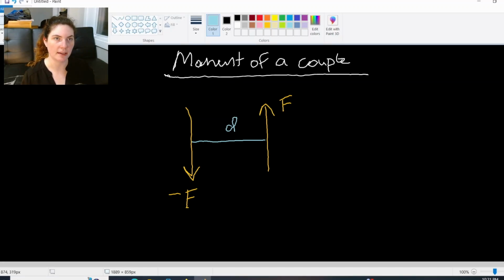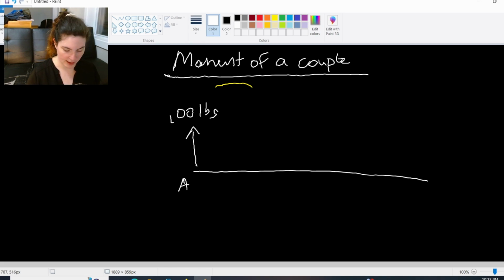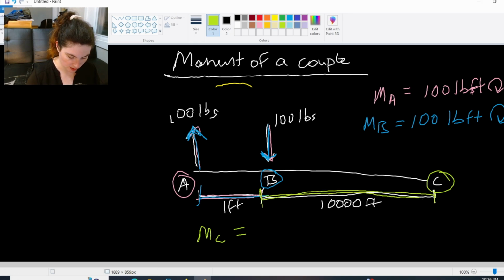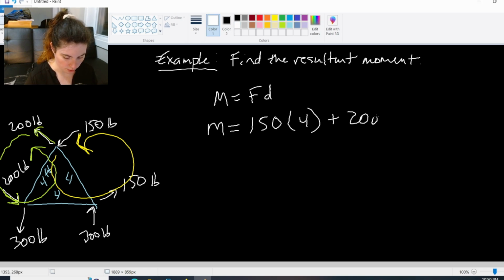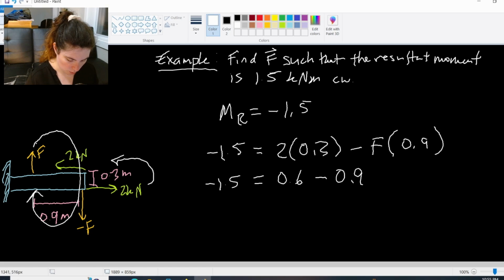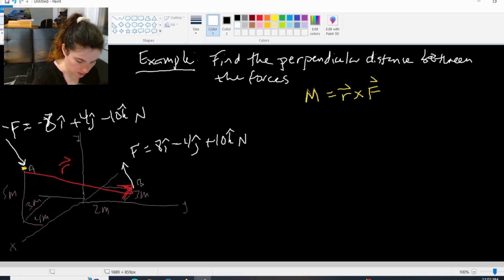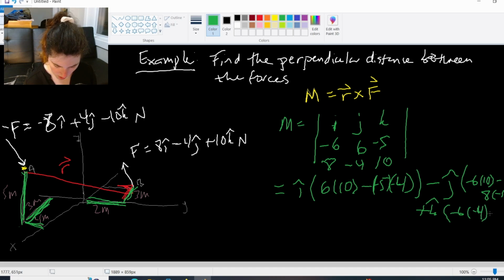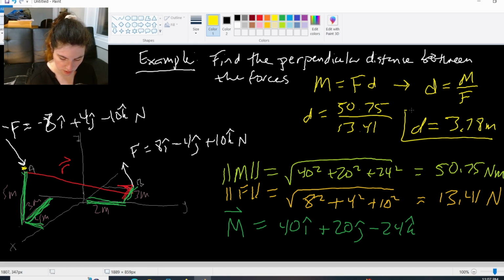Moment of a Couple - ENG 211 Statics - Lesson 16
This video looks at moment of a couple.
0:01 What is a moment couple and how to calculate moment of a couple
5:45 Example 1
8:11 Example 2
10:28 Example 3